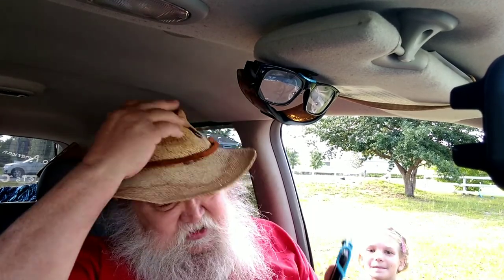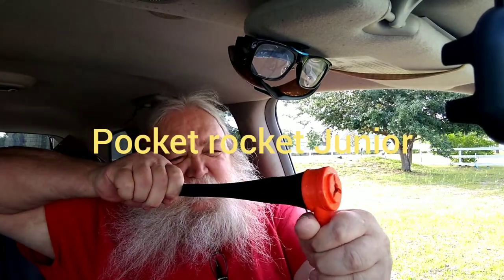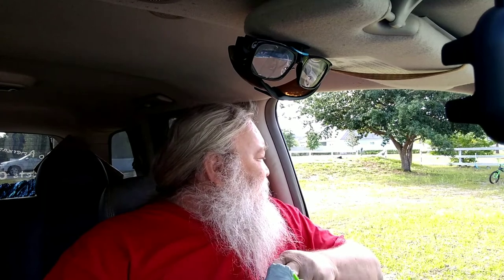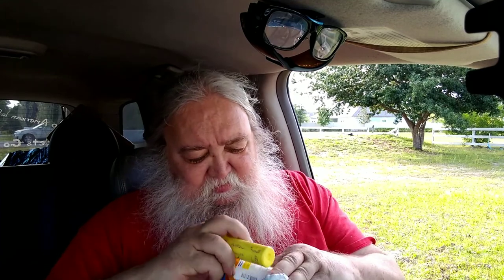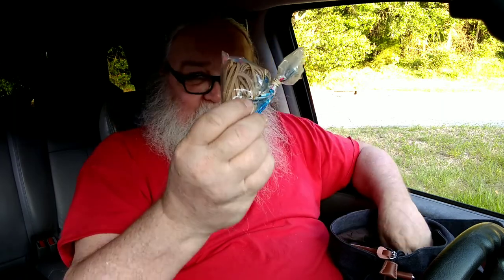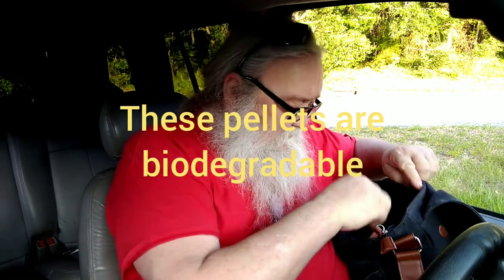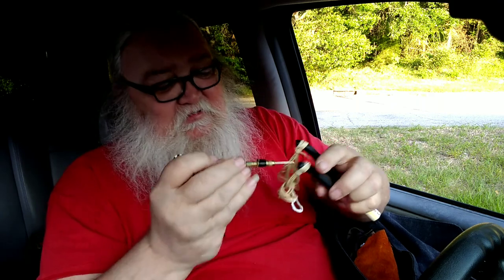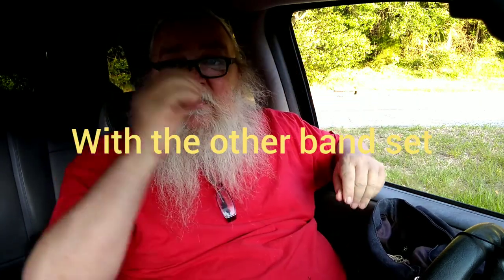Brat Buggy slingshot bag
I watch Isla Games make incredible slingshots and may actually copy one eventually in the mean time these are the basic slingshots I play with.